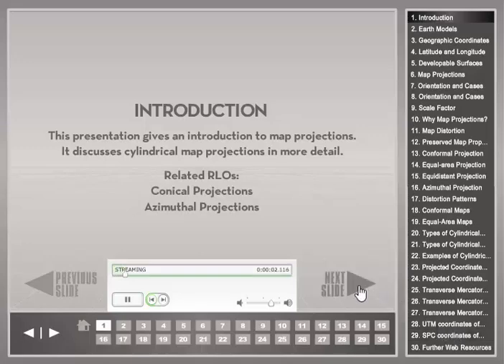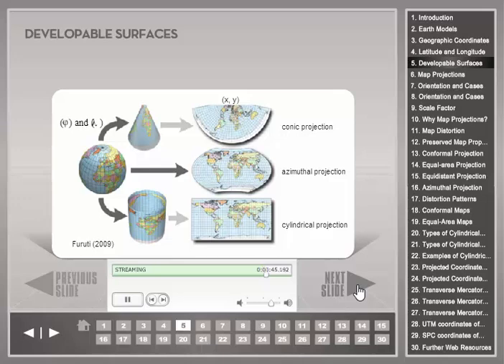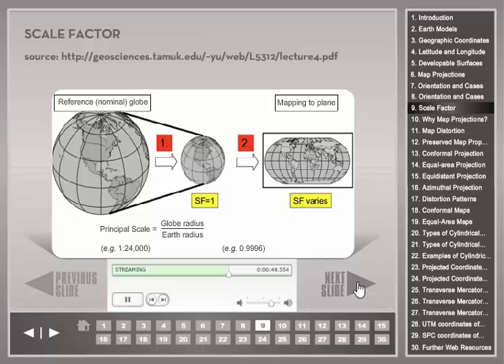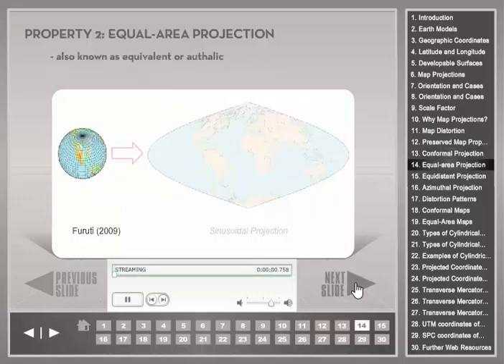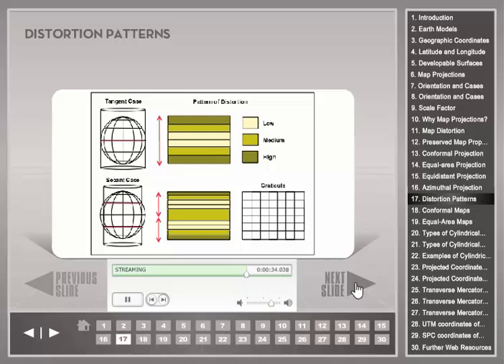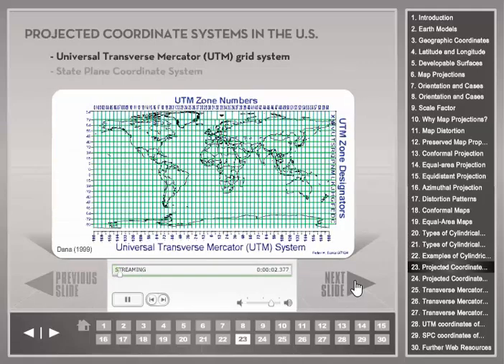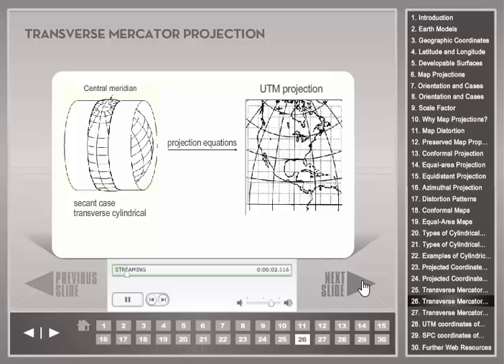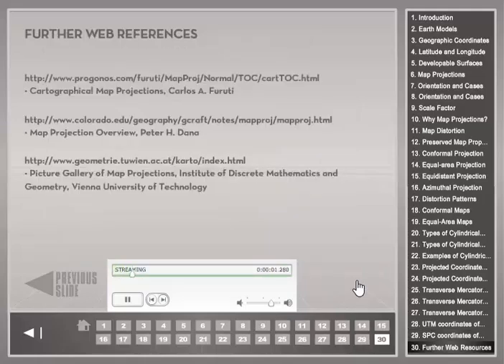Map Projections Part 1: General Information & Cylindrical Projections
This presentation gives an introduction to map projections. It discusses the general properties of map projections, aspects of mapping accuracy, and the different projection types. It reviews some cylindrical projections and their role in coordinate systems commonly used in the US.

The presentation was created as part of a peer-reviewed educational series of Reusable Learning Objects (RLOs) on Map Projections.